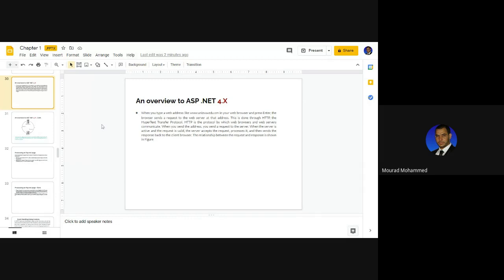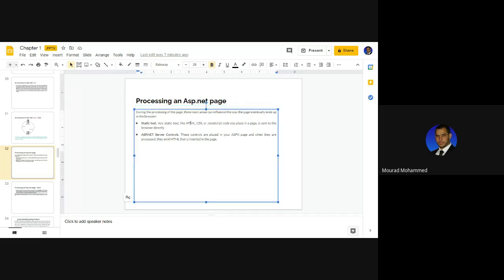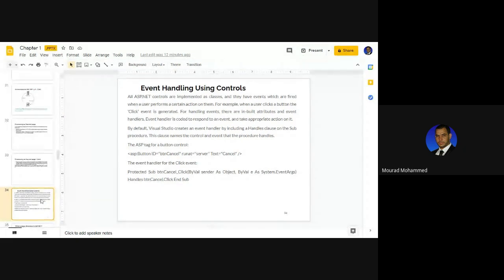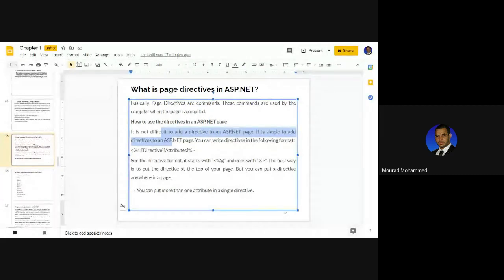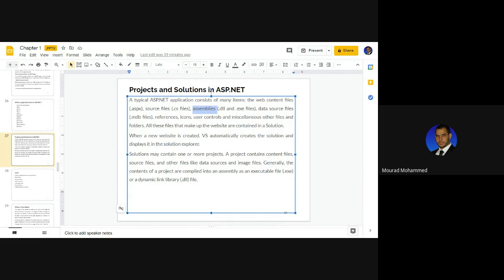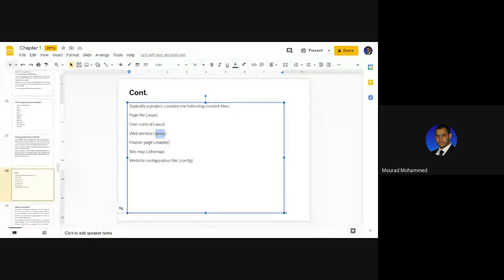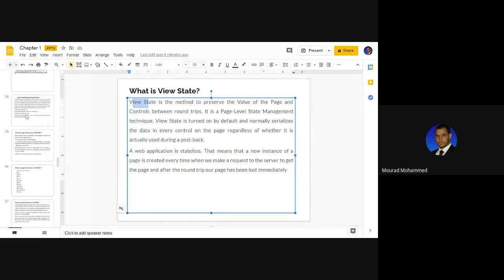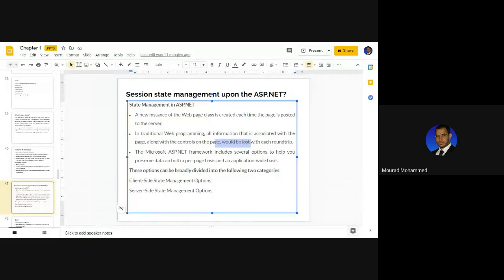INFS306W3C1SP21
ASP .NET
View State
Sessions